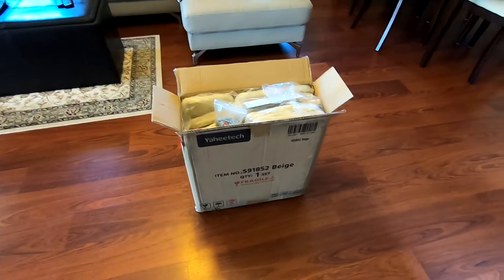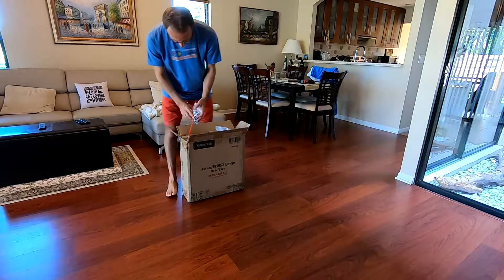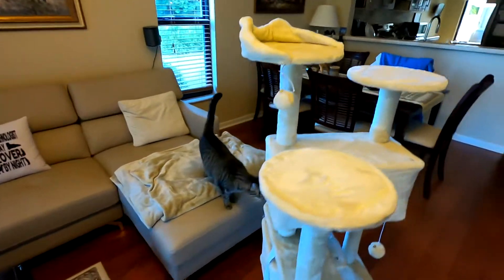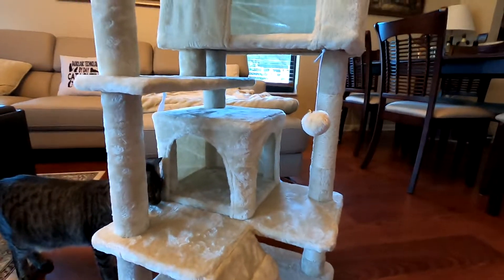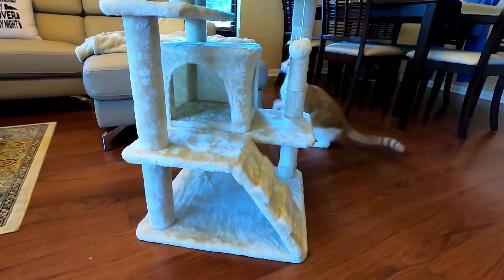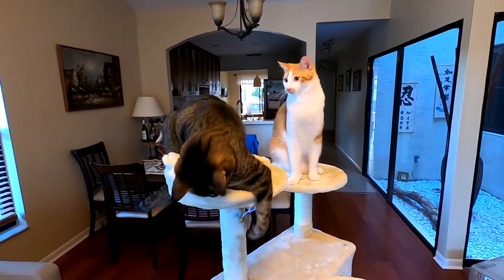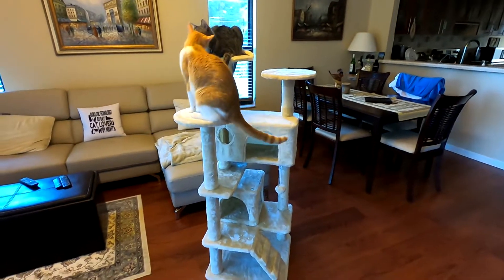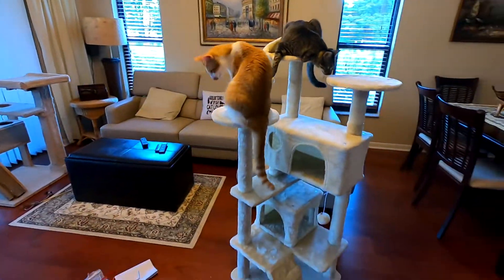Cat Tower - Review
YAHEETECH Cat Tower - Review
YAHEETECH 54.5in Cat Tree Tower Condo Furniture Scratch Post for Kittens Pet House Play

Much better tower